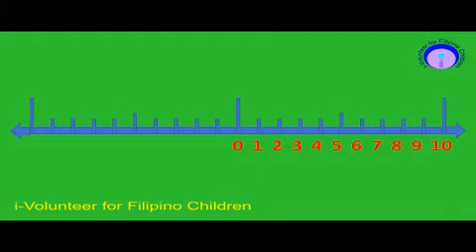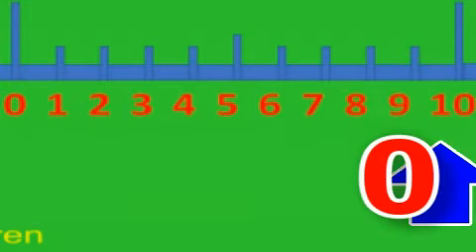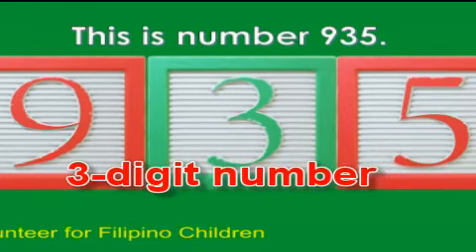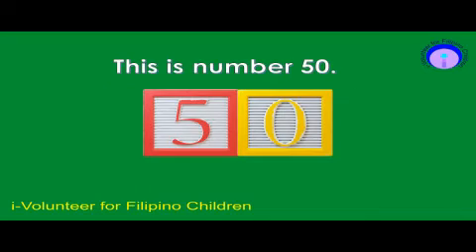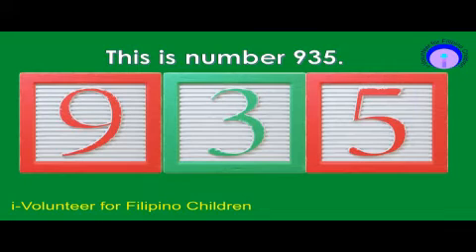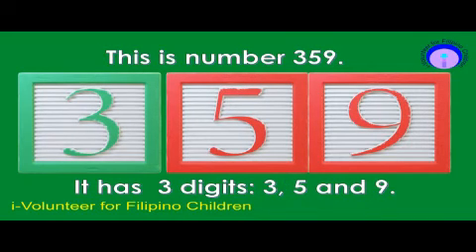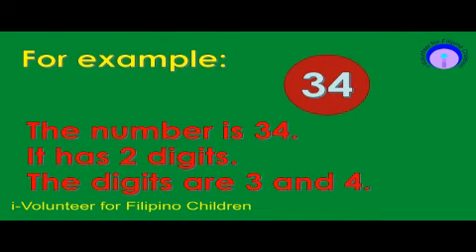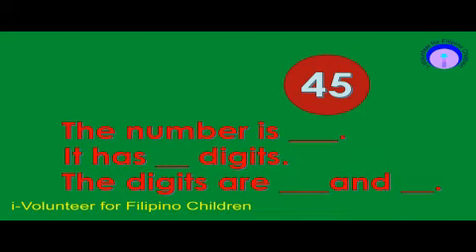batch4 day02: bt4 2022 003 01 digits